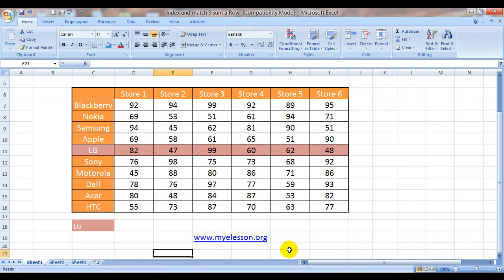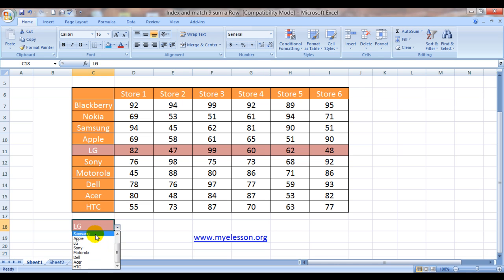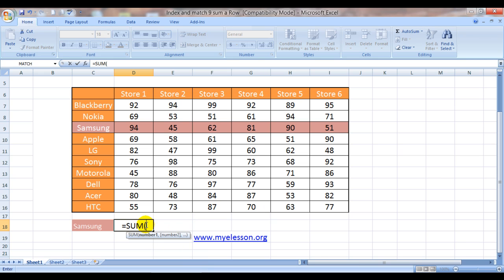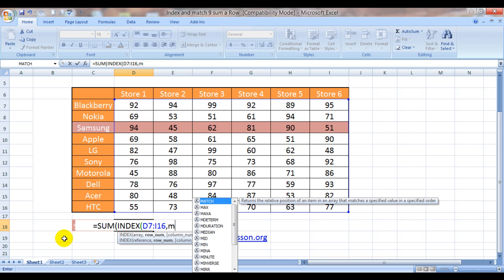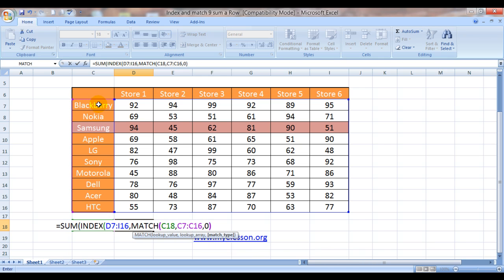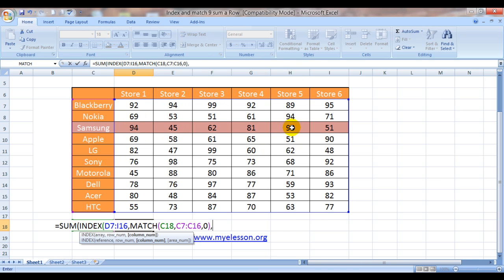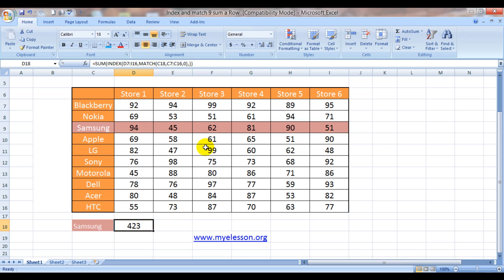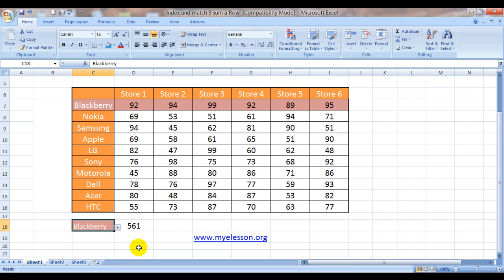Index And Match 8 Sum A Row based On A Condition English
In this video Guru tells how to sum the data in a row based on a specific criteria using the combination of Sum, Index and Match formula. 10 Most Used Formulas MS Excel